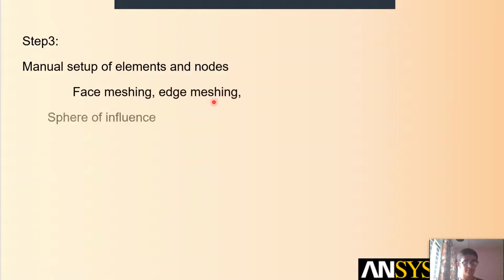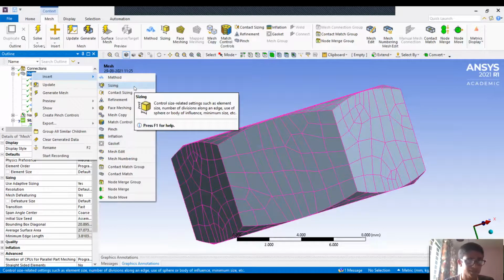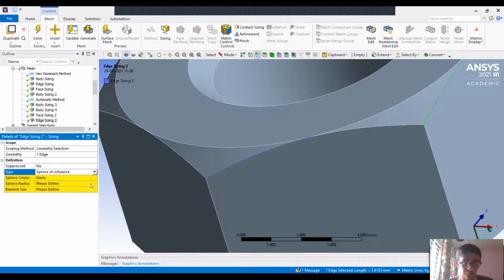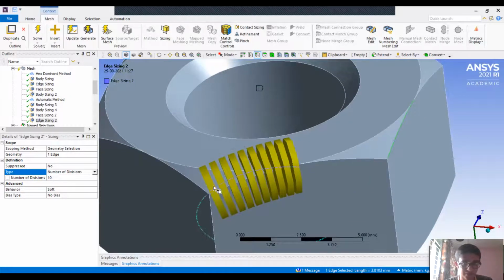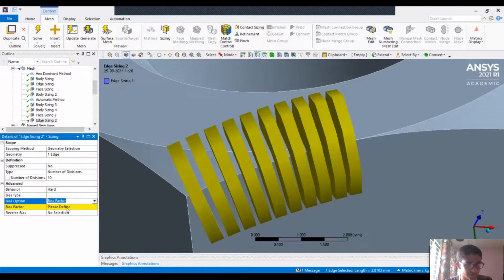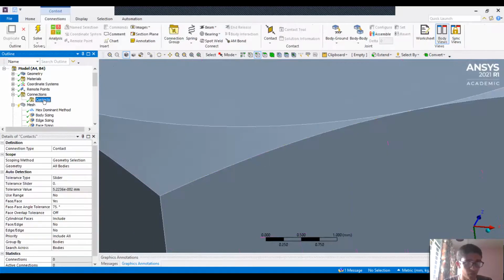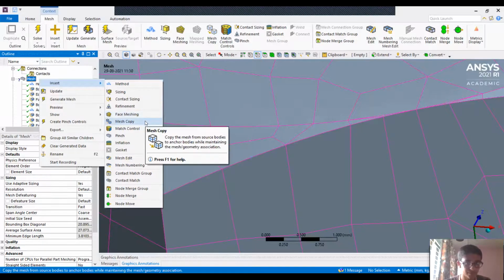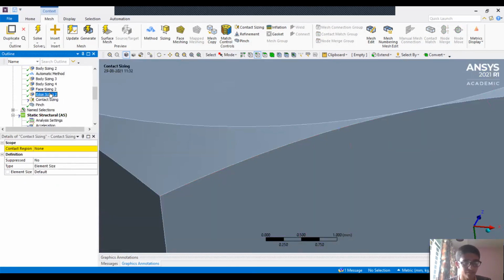8 How to Refine Your Mesh with Manual Controls | ANSYS Meshing Details Step 3 | Hypermesh Inventor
Designers make a big mistake in blindly refining the mesh and using small size elements. That is not correct. Actually, it is completely wrong. Here I am teaching how to use the manual control to refine your mesh in specific areas.

2. Mechanical Engineers and Aspirant. Get your introduction to various fields and trending research going on world wide here

3. Mechanical Engineering Complete Study Pack courses from top engineering college (engineering university) of India for Undergraduate Studies / Bachelor / B. E. / B. Tech.

4. Complete Learning Series Tutorial for ANSYS / Mechanical / Fluent / CFD / Thermal / Vibration // Step by Step Learning for Start to End / Begineers / Intermediate / Expert / CAD / CAM / Solidworks, Fusion 360, AutoCAD, PTC Creo, SpaceClaim

1. Course on Sustainable Development
2. Webinar on Resume Making by Top Industrial Experts
3. Webinar on Technical Paper Writing by SAE Experts
4. Volleyball Match of BITS Goa